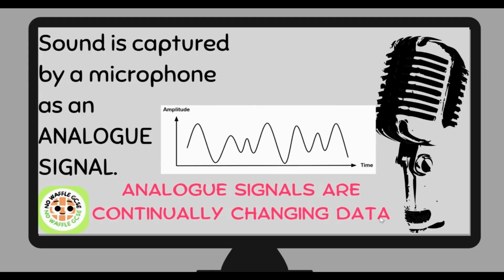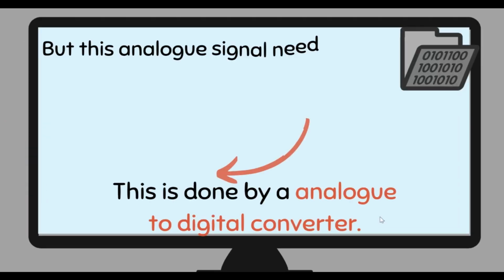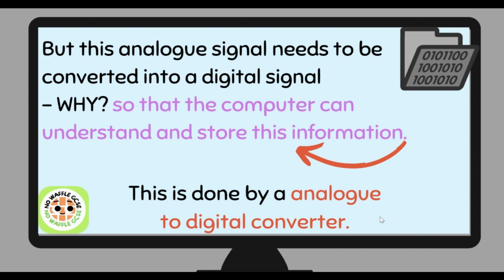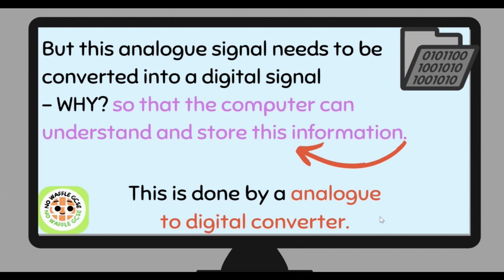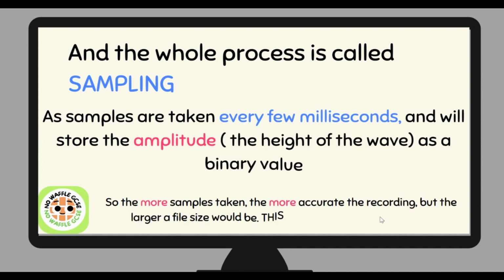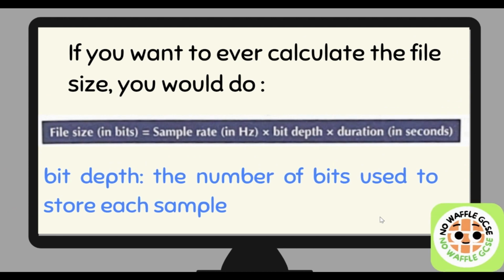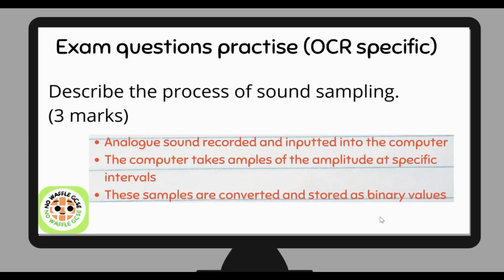GCSE OCR CS: Storing Images( eps13)